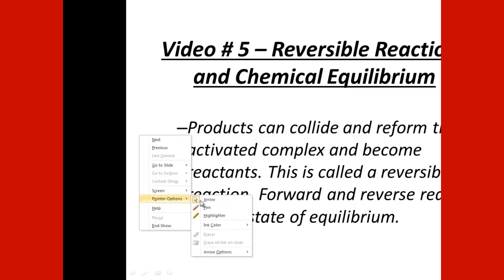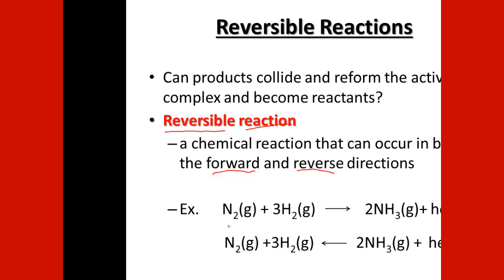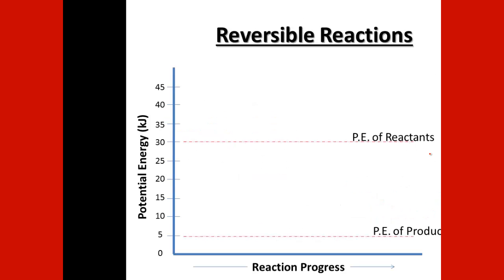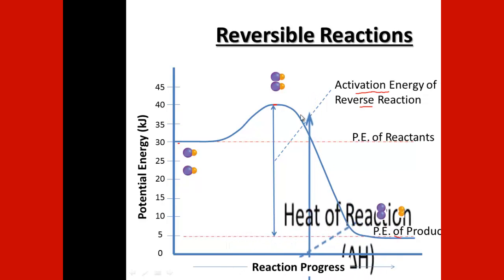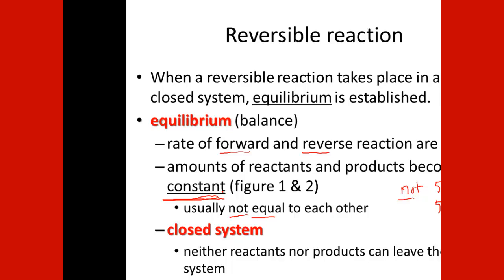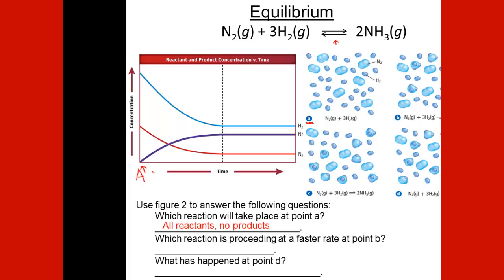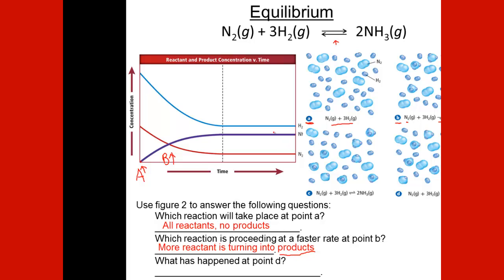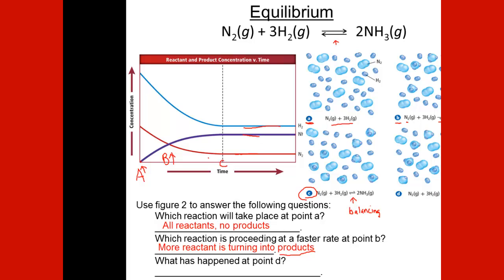Chemistry 16-17 Kinetics and equilibrium video 5 reversible equilibrium